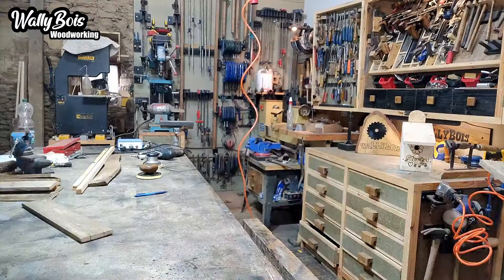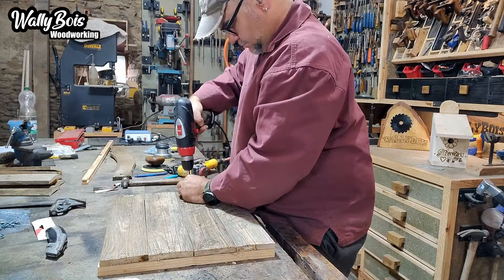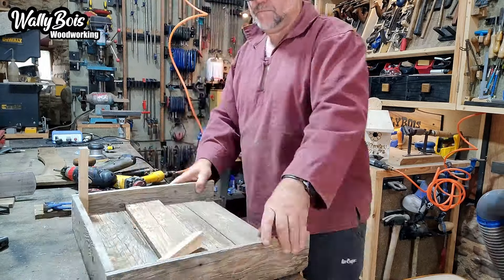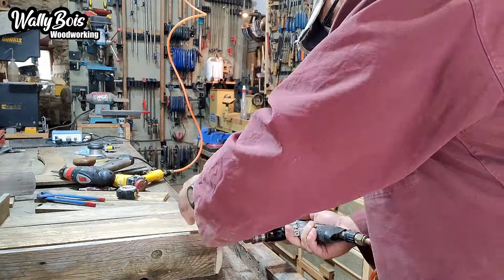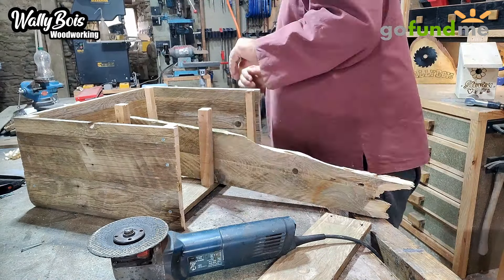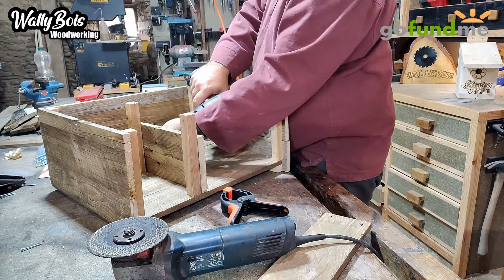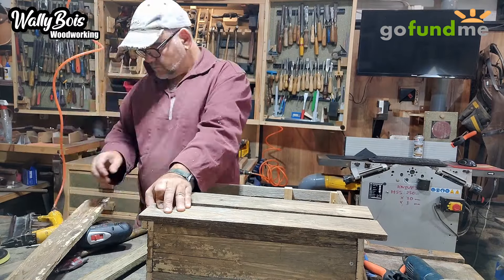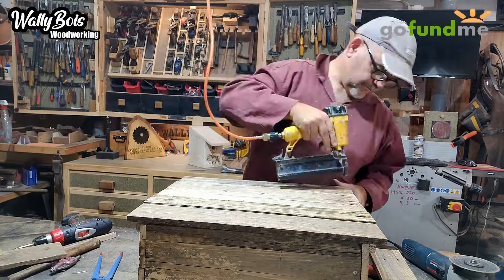A free to make woodworking project with basic tools or machines